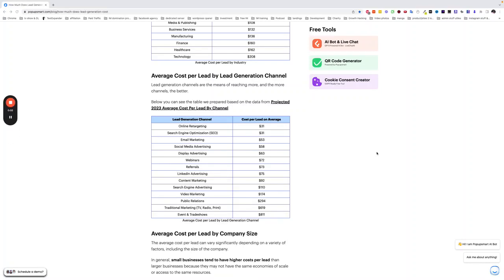New Webinar Lead Generation system $24,120 saved in just 4 days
2 - 🔥🔥Want ME to build YOUR automated passive income business (FOR FREE)?

✅ Fiverr Passive Income Secrets - Side Hustles For Extra Money WITHOUT Doing Any Work:

FREE CASE STUDY:

💡How To Make $1,500 Per Sale As A Beginner, All Done For You:

COMPLETE GROWTH HACKING PLAYLIST (Learn How To Earn Passive Income Fast)

Discover how to earn passive income fast, earn money online with simple side hustles and work from home as a beginner.

You’ll find the best business ideas for financial freedom that help you make extra money on autopilot.

This video is perfect for entrepreneurs and anybody interested in ways to make money online, entrepreneurship, online marketing or passive income ideas.

Keep in mind that I link these companies and their products because of their quality and not the commission I receive from your purchases. The decision is yours, and whether or not you decide to buy something is entirely up to you.